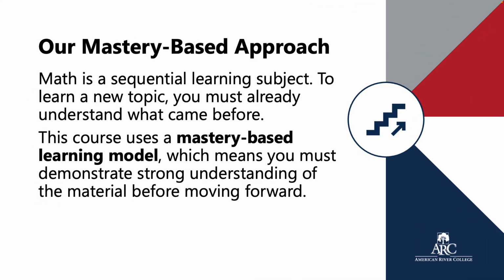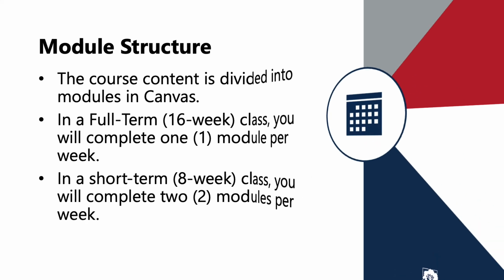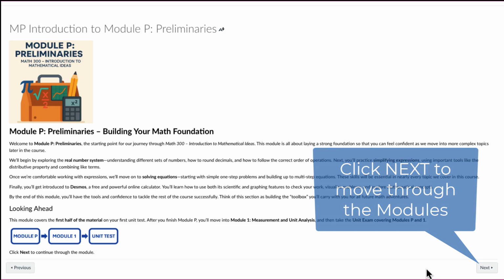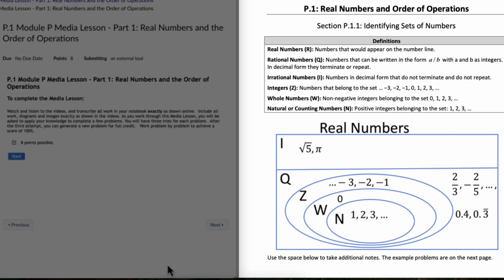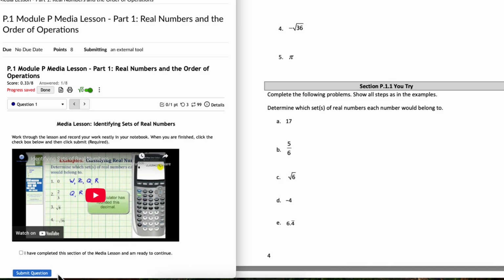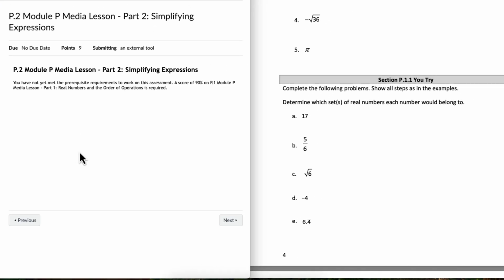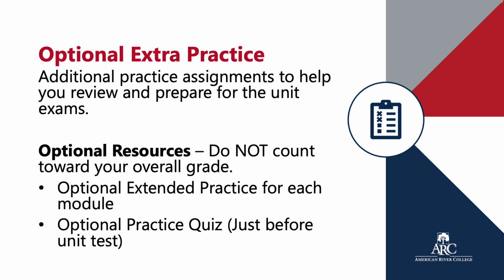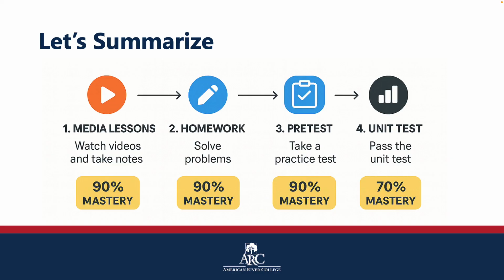MLC: Introduction to Mastery Based Learning and Module Structure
In this video, you can learn how the Math Learning Center utilizes a Mastery-Based Learning system and the Module Structure used in Canvas